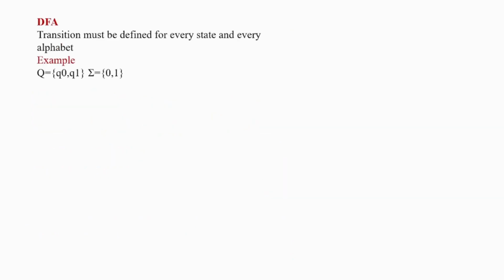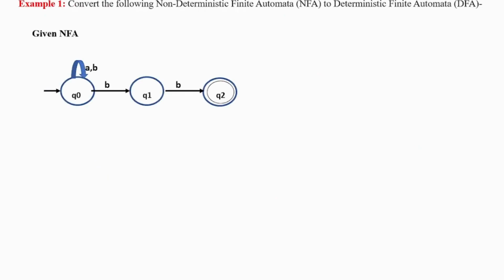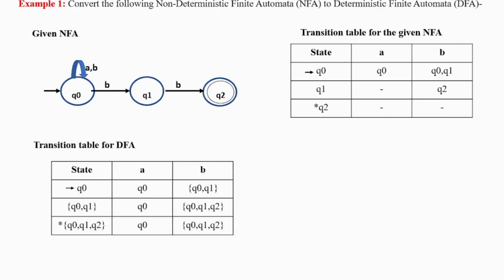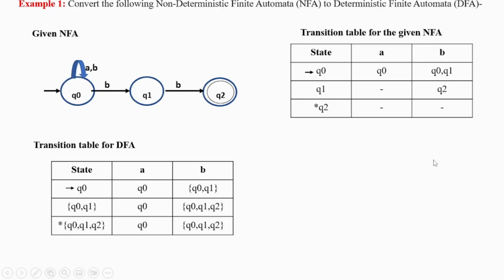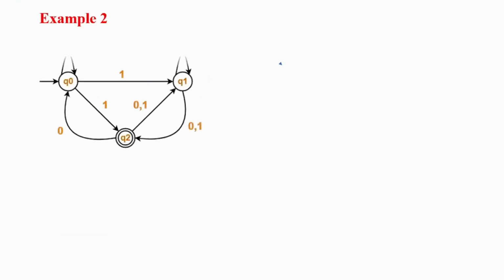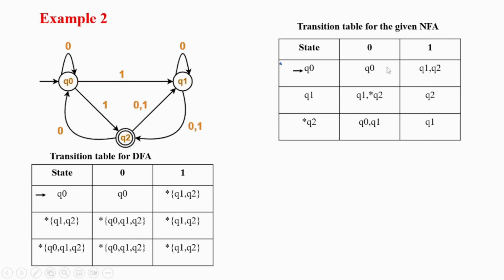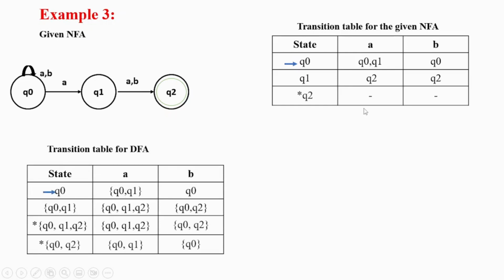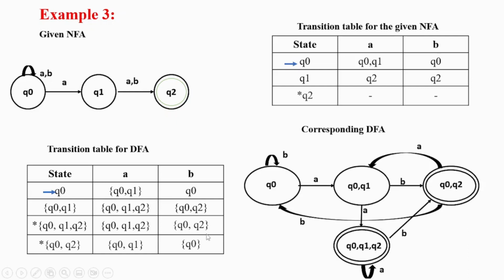TOC|NFA to DFA Examples